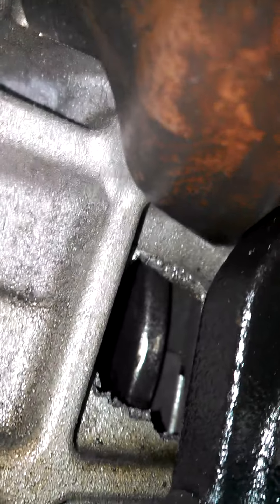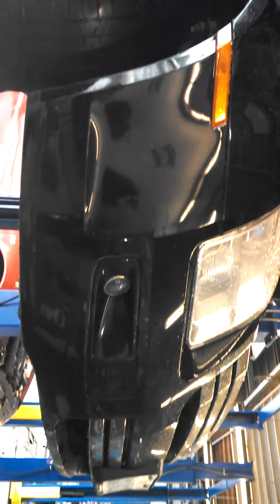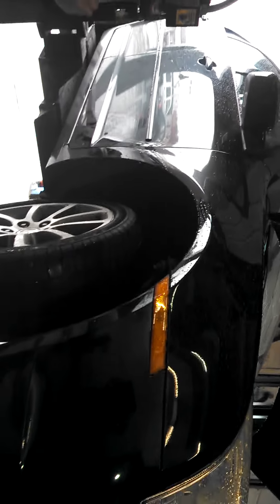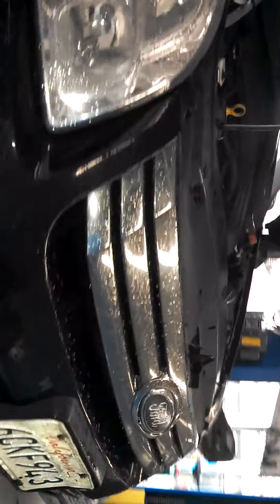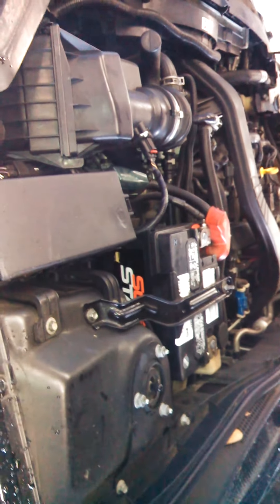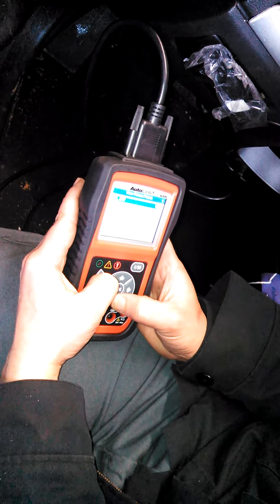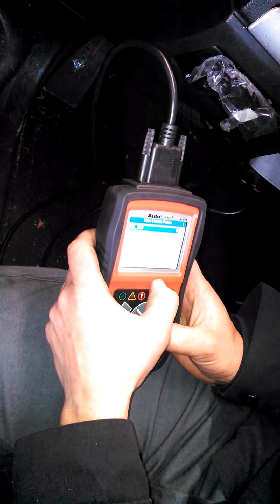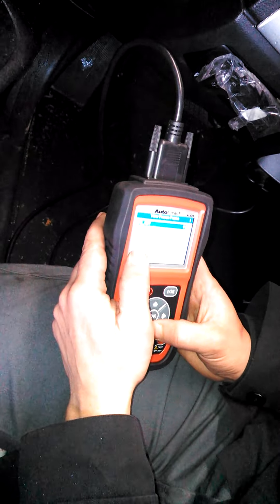2008 SHITBOX Ford Fusion Blows Rods Out of Engine Block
I did an oil change on a lady's car, a week later she came back complaining that her engine wouldnt start. then I did an inspection underneath and discovered that she had blown rods out of her engine block. It was a 2008 Ford Fusion 2.3L A/T, it had just under 75,000 miles on it and this car was taken car of, regularly came into the dealership I worked at for maintenance. FORD IS GARBAGE.